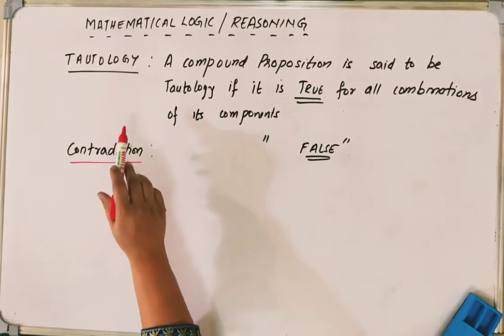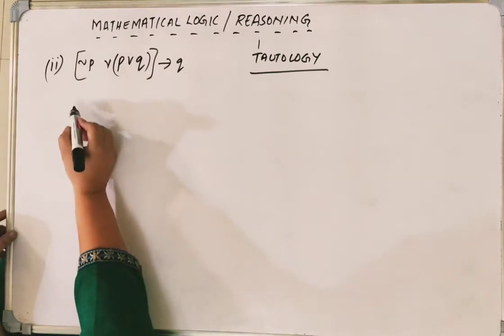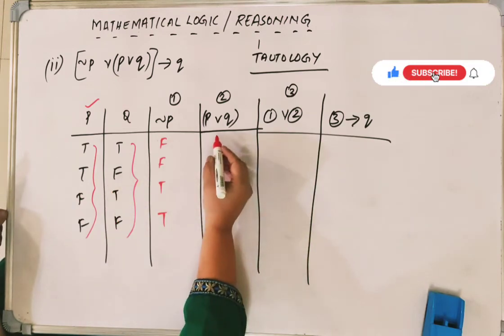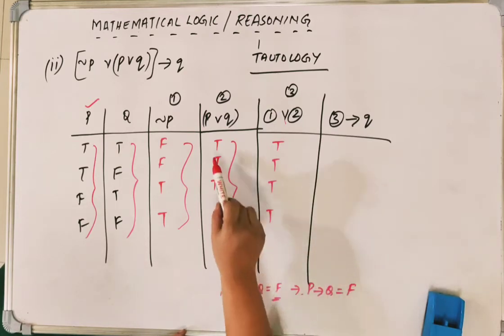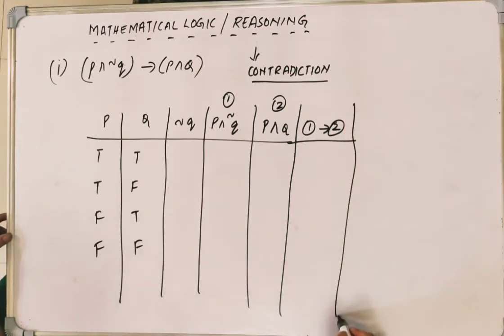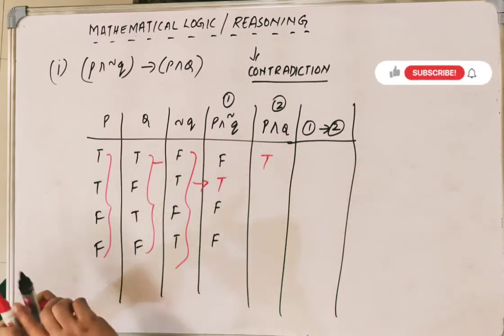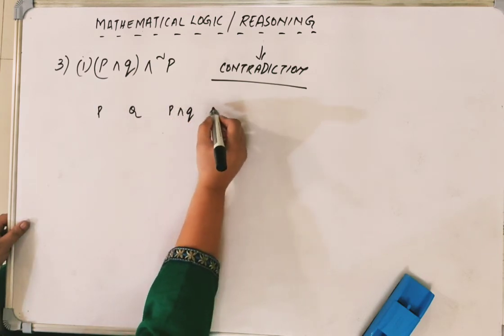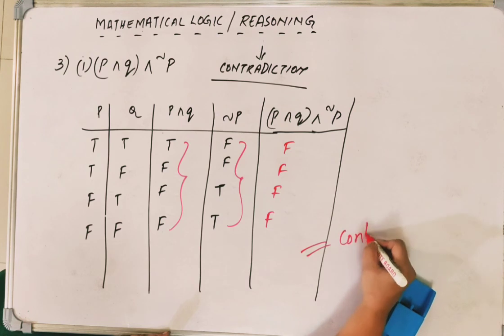Mathematical Logic Reasoning Part 4: Tautology, Contradiction with Examples, Class 11, 2nd PUC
Class: Maths for 2nd PUC/Class 12 Chapter 6.1,
Class: 1st PUC/Class 11 Chapter 14
Chapter Name: Mathematical Logic - Mathematical Reasoning

Stream: Basic Maths for Commerce Stream and Mathematics for Science Stream